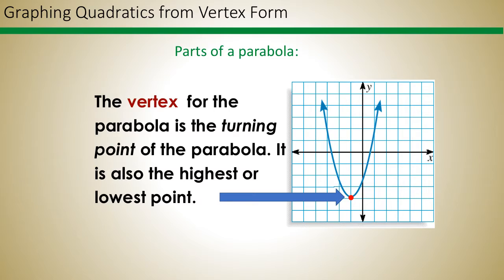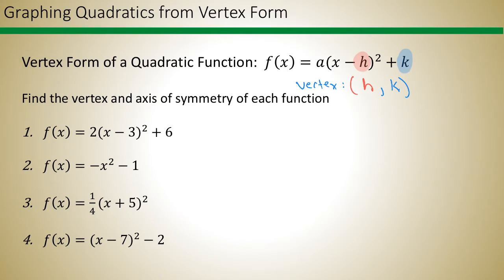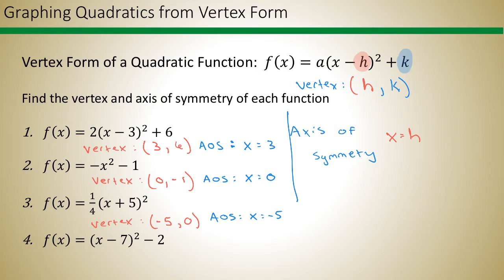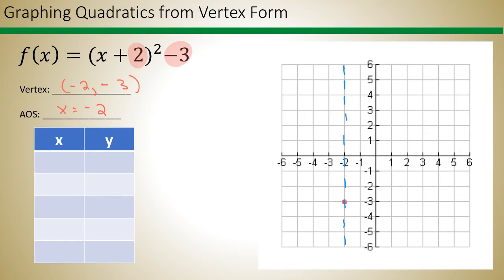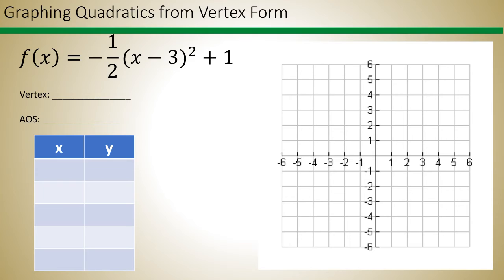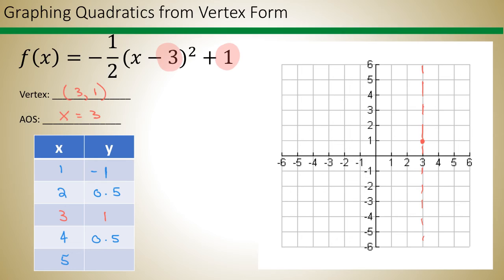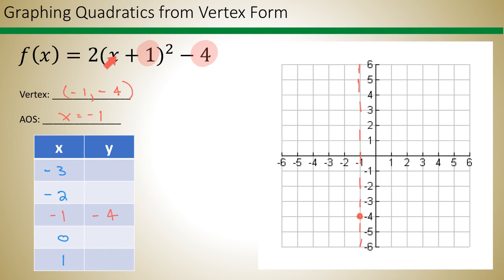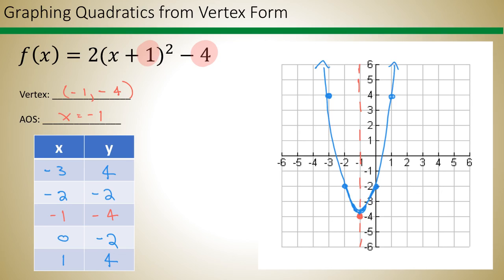AG 11.2 Graph from Vertex Form